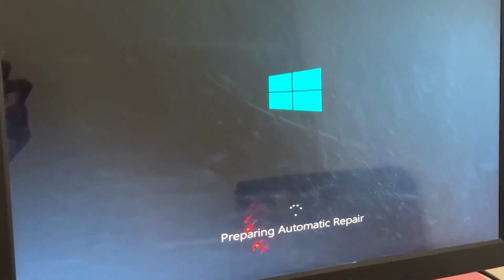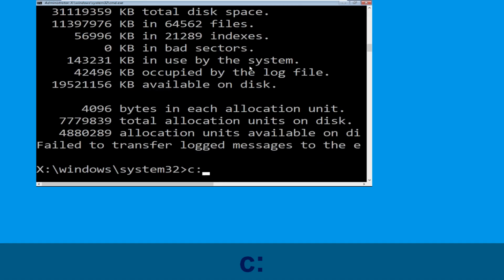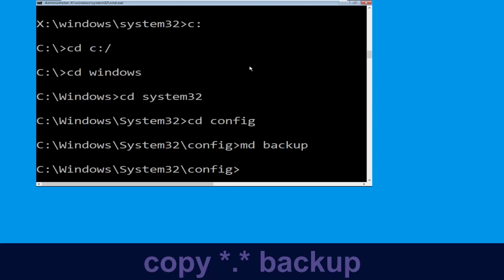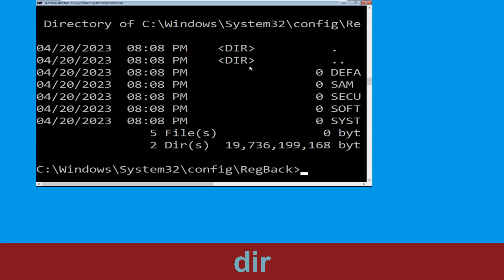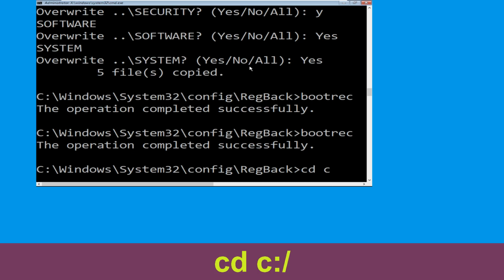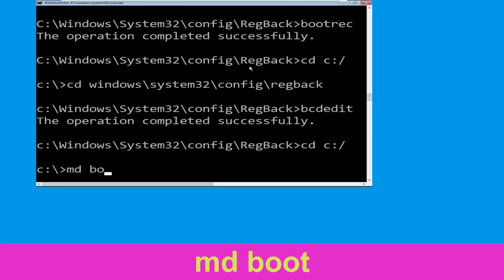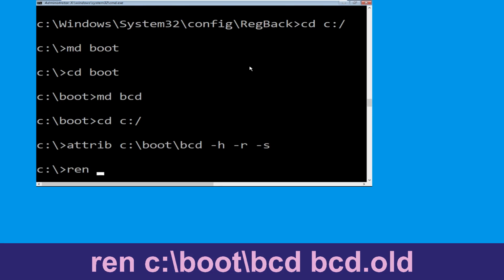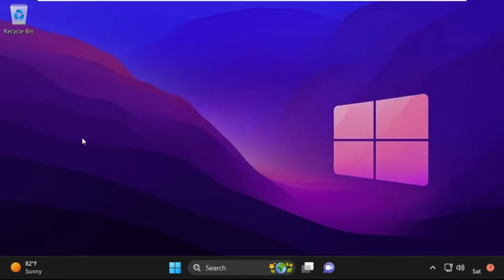Windows 11 Blue Screen Automatic Repair Loop Fix Fix Windows 10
• IRQL_NOT_LESS_OR_EQUAL Error
• BAD_POOL_CALLER Error